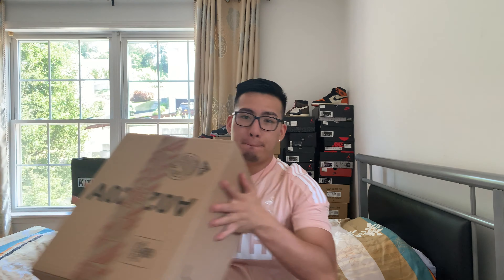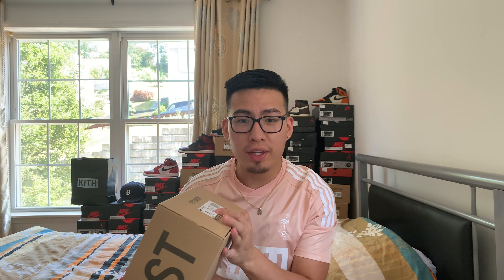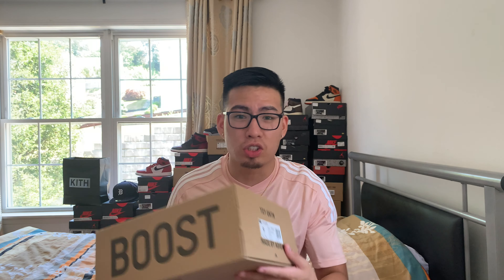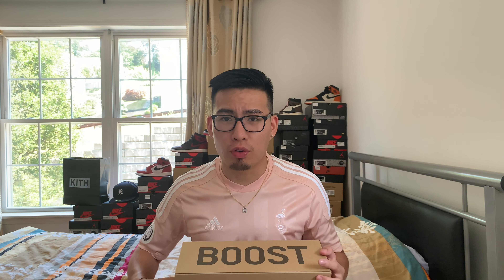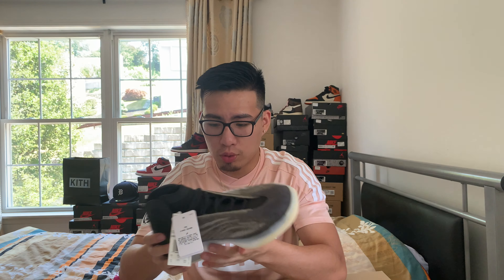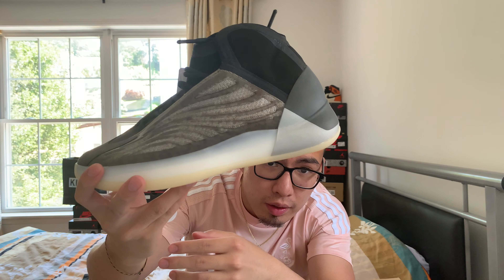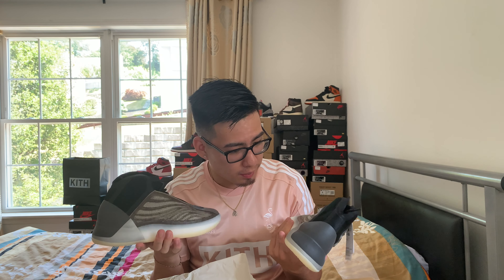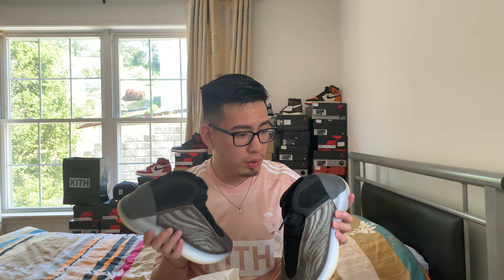YEEZY QUANTUM BARIUM UNBOXING/ ON-FOOT REVIEW!!!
Yeezy Quantum Barium just released last week! This is a particularly new model of the Adidas Yeezy line. Here is a review in the shoe along with an on foot look and unboxing. Did you guys have any luck copping this shoe?!

Let me know what else you want to see on the channel!

Andy - @_alin24